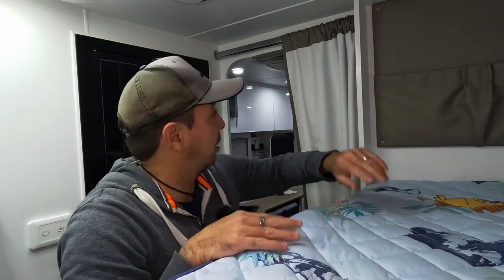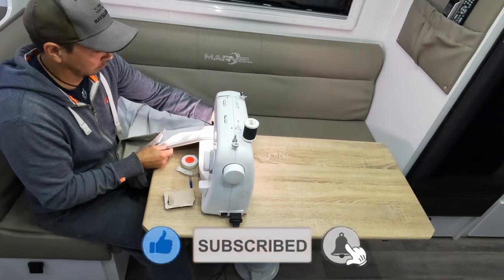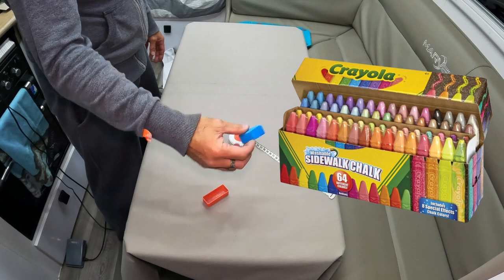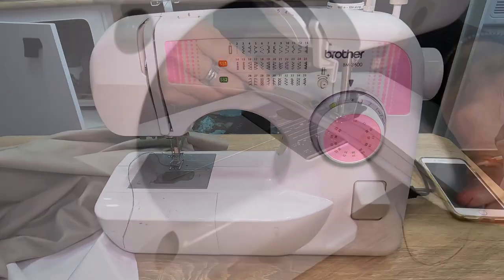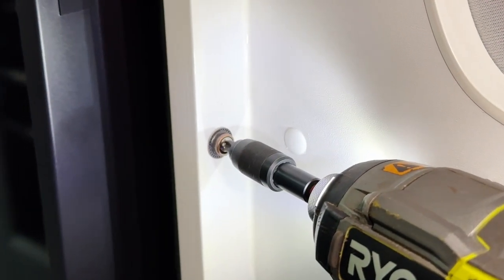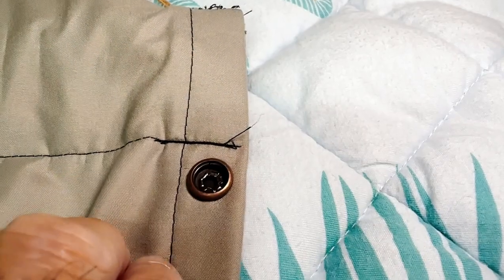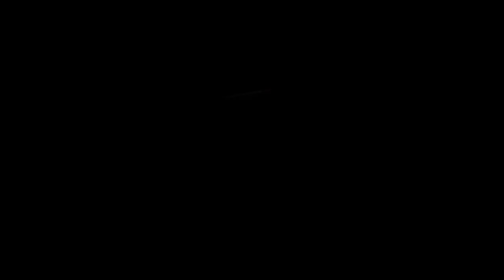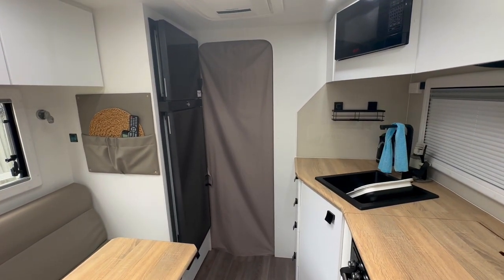Cheap and Easy Caravan Bunk Bed Privacy MOD / HACK Install! (for the parents)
When you want to "Campfire and Chill" but you have kids, privacy comes at a premium. Here I will show you my Cheap and Easy Kids Privacy Screen Mod for your Van
Obviously it doesn't block out sound so you're going to have to practice Ninja 🥷 Smoochies 😘
OUR CARAVAN: Marvel Thunderstorm Twin Bunks
Hitting the LIKE 👍🏽 & SUBSCRIBE button not only helps us out (for free) but it also gets us (and you) closer to our next GIVEAWAY 🤙🏽 which we do every 100 SUBSCRIBERS so please help us get to our next one at 700 SUBSCRIBERS!⚠️LAST GIVEAWAY WAS DRAWN 22.10.22⚠️ Congrats to @navingaround for winning the AWESOME @navigatorgearau prize pack! Check em out on Insta!!